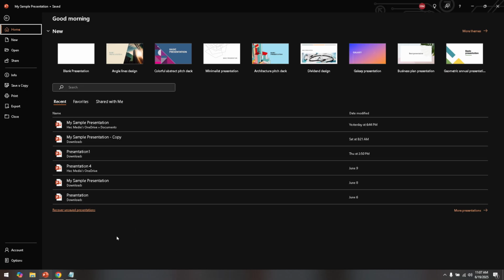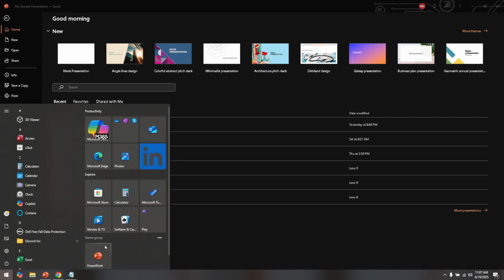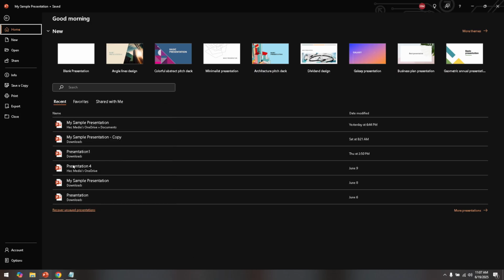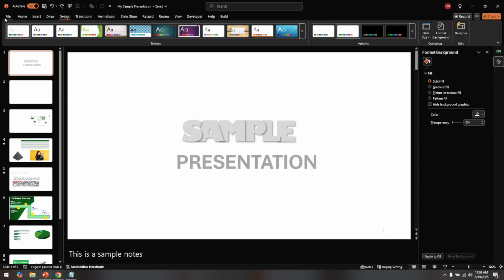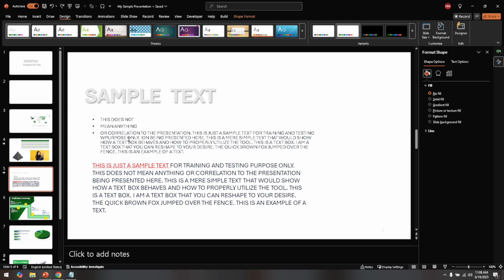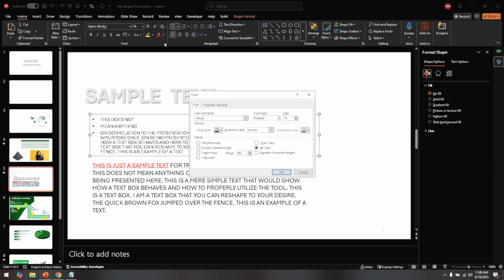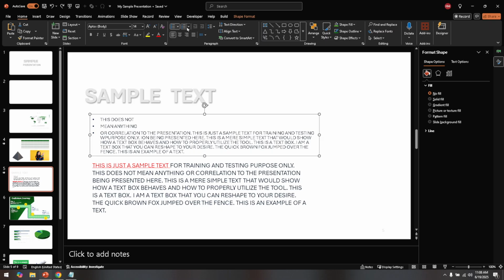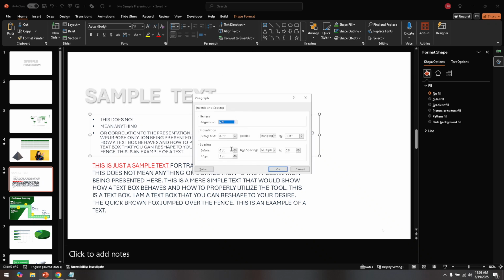How To Remove Extra Spacing in Powerpoint [2025 Full Guide]